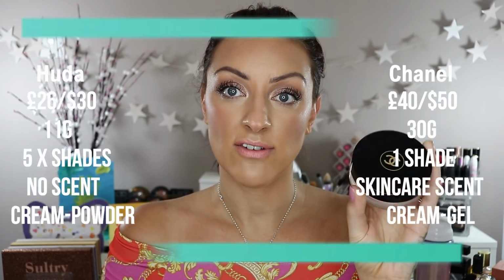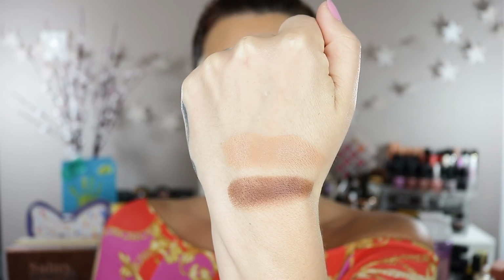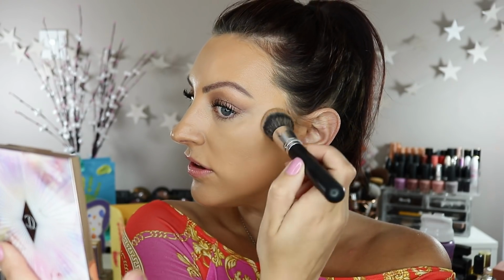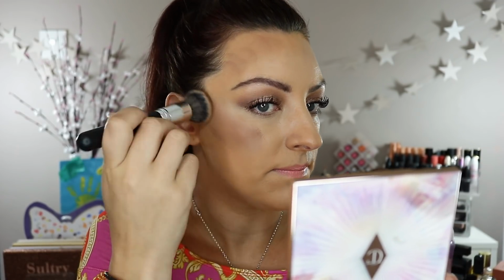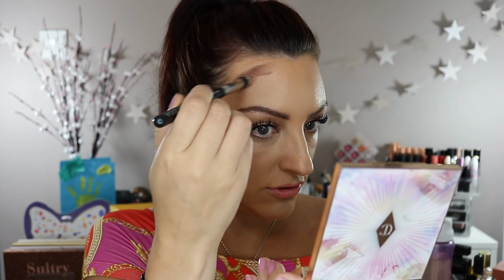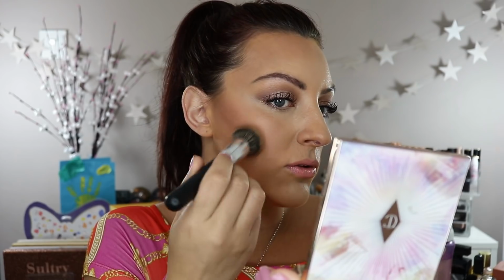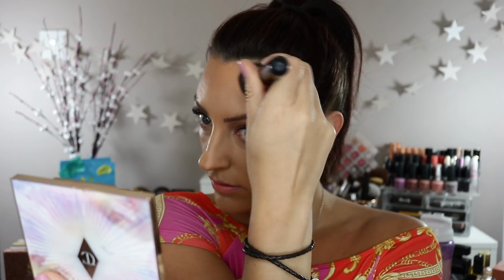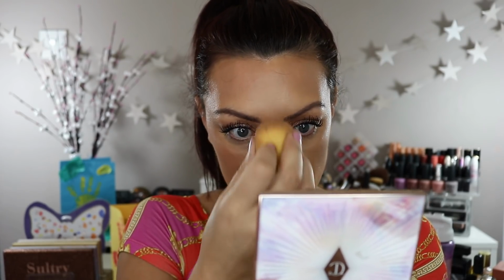Huda Beauty Tantour Review | Better Than Chanel?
Hi lovelies,

As you know, i LOVE the Chanel Soleil Tan De Chanel bronzer, but it is too light for me in the summer, and too light for anyone with deeper skintones...Is this new product from Huda the answer to our prayers?

Products Mentioned:
Huda Tantour 'Medium'

Other Makeup Worn:
Rodial Foundation '40+50'
Jeffree Star concealer C10 and C15
Charlotte Tilbury Lovegasm palette
Mac pinch me blush
Mac Coral bliss lipstick

Tools Used:
Japonesque complexion brush (from cheek duo set)
Mac 135 for Bronzer
Zoeva 142 for precise contour

What I'm Wearing:
Top: ASOS (body)
Nails: OPI Rice rice baby

Good Foundation Matches: Winter | Summer
Dior Backstage = 2WO | 4WO
Nars Natural radiant = Stromboli | Aruba
Charlotte Tilbury Light Wonder = 6 | 8
Estee Lauder DW = Tawny | Cashew
Mac Studio Fix =  NC30 | NC42
Lancome Teint Idole = Beige Vanille | Beige Ambre

FAQs!!
My skin is normal with a very slightly oily t zone and early signs of aging like fine lines as well as some sun damage and REDNESS!

My Necklace:
I get sooooo many questions about it, I'm so sorry it's not a happy answer!  Its actually 2 necklaces together, and both were gifts so I don't have much detail, here is everything my hubby can remember!  The larger disc and the chain were from Azendi, it has a picture of the moon and reads "The same moon around the world" (which is something that meant a lot to us when we first met and he was travelling with work A LOT).  and they have my daughter's fingerprints and name and date of birth and they were a present when she was born.  They don't seem to be available anymore I'm sorry!!